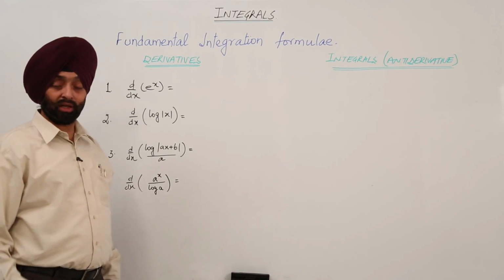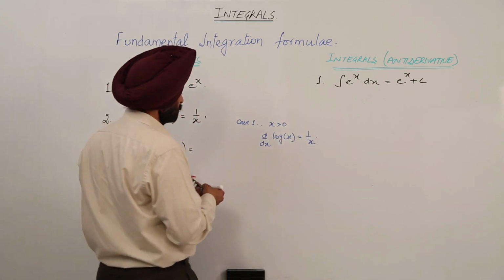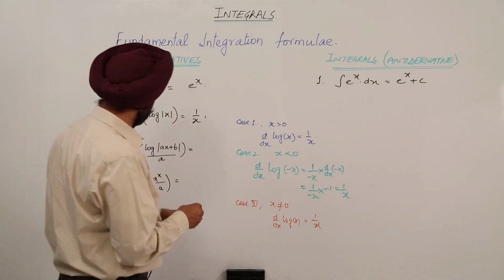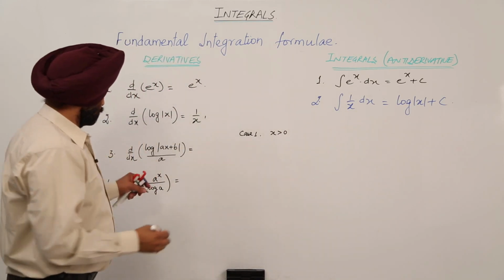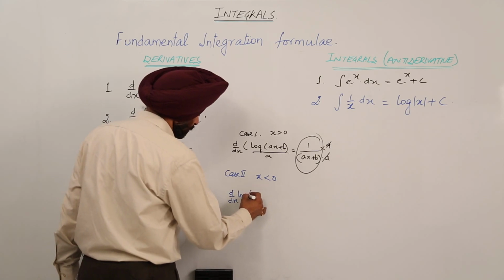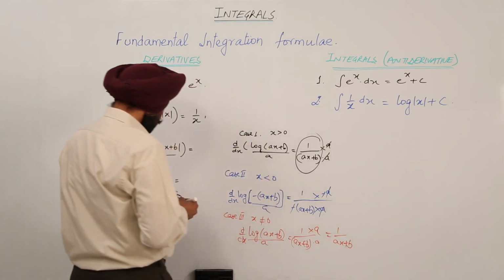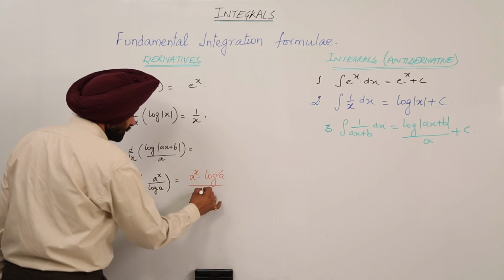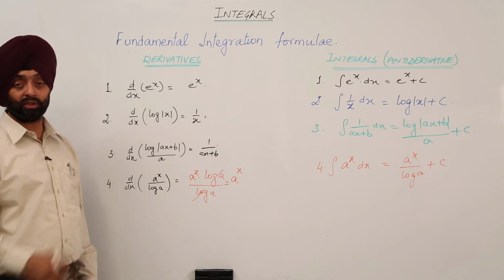ICSE Free Topic l CLASS 11 l MATH l INTEGRATION l Fundamental Formulaes for Integration l L10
Chapter 2, Class 8 Math ICSE Board